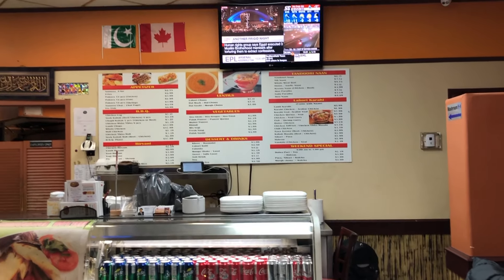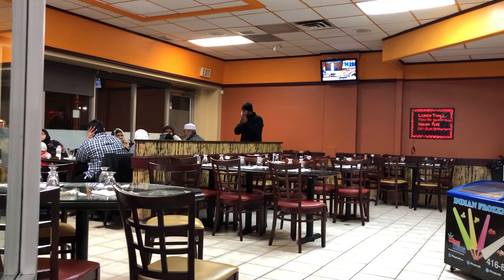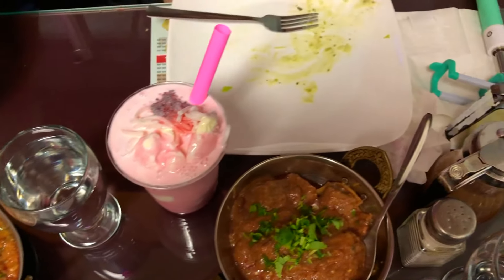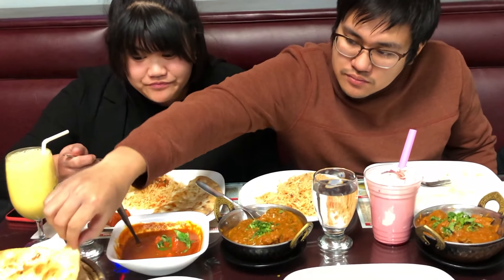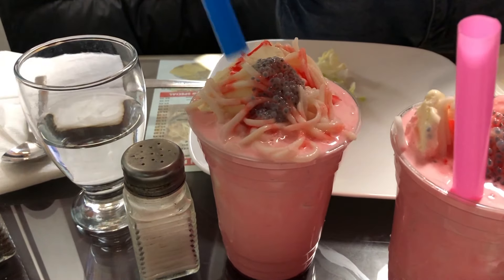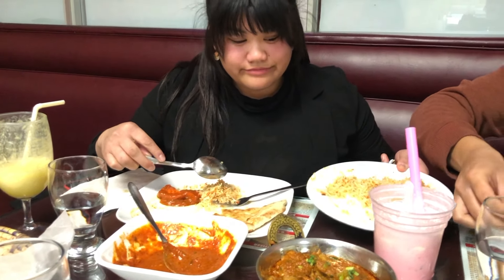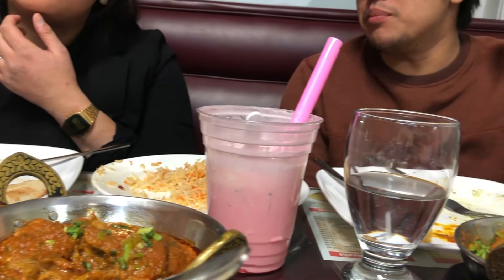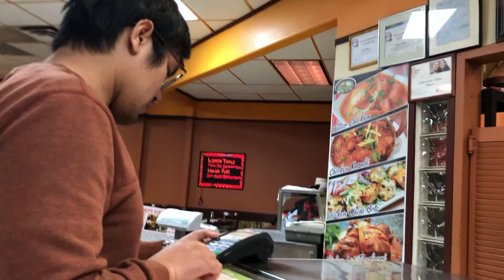(Re Uploaded Due To Audio Issues) Authentic Pakistani restaurant in Toronto/daily life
(Re Uploaded Due To Audio Issues)